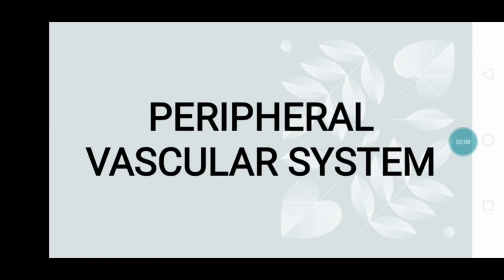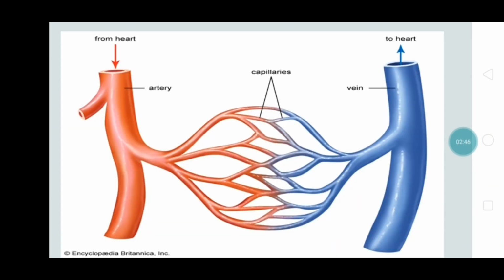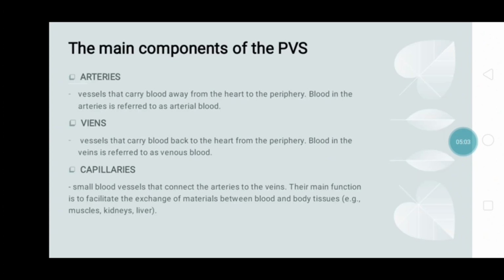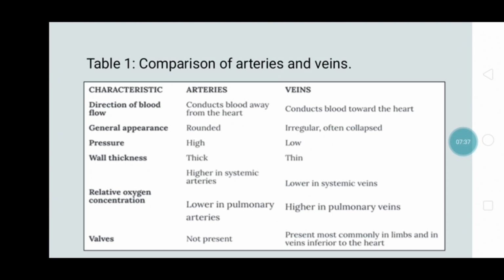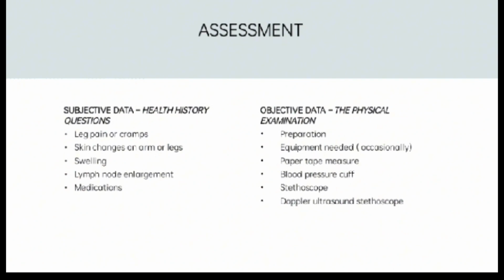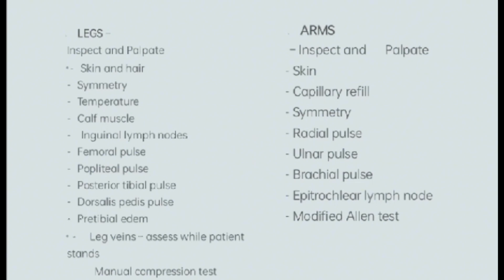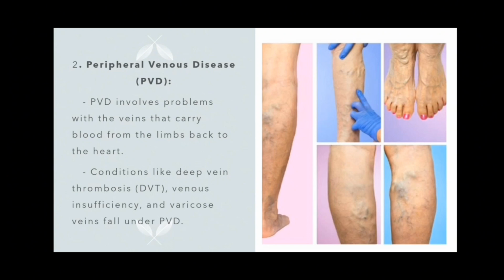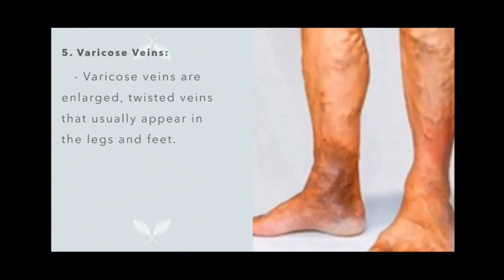PERIPHERAL VASCULAR SYSTEM (Group-12: Abdulazis, Abdullah H., Camad)